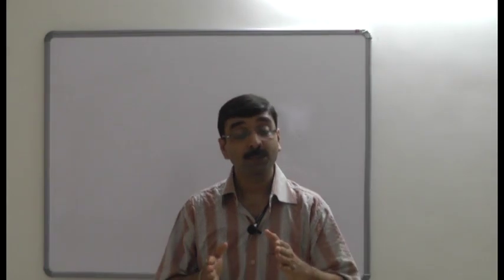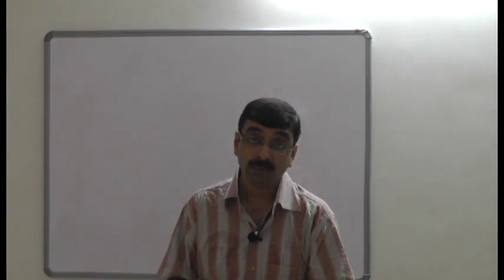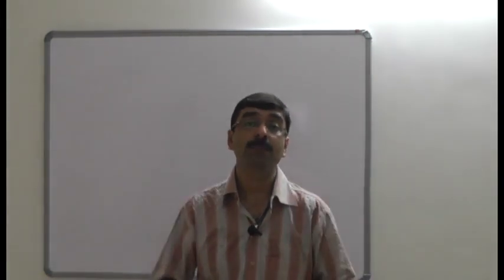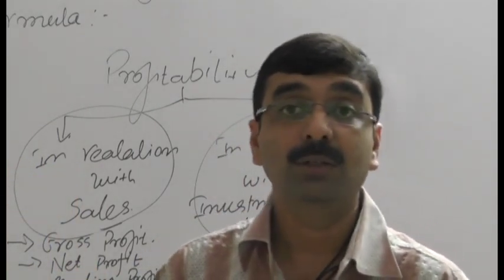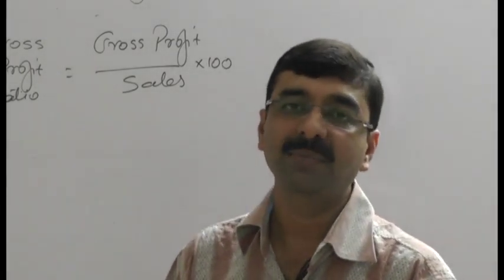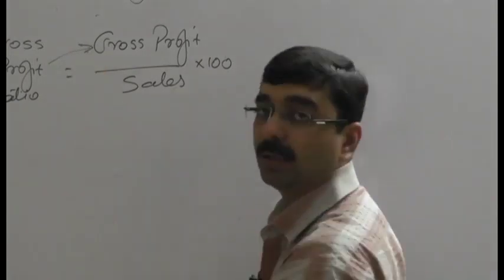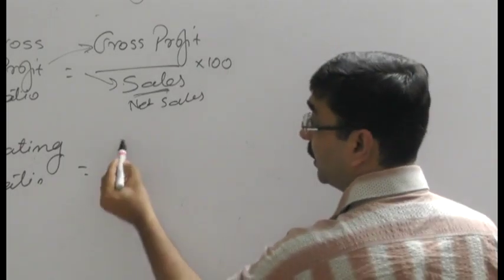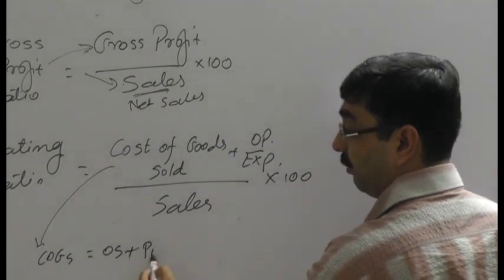Ratio analysis theory 2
Course : Developing ICT based pedagogical practices for management accounting